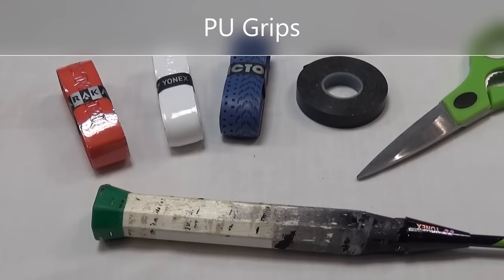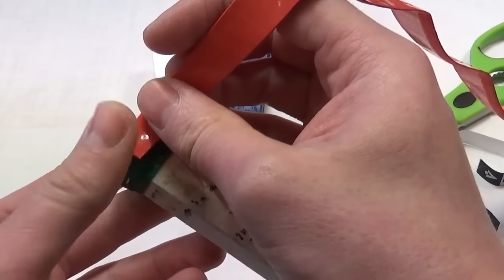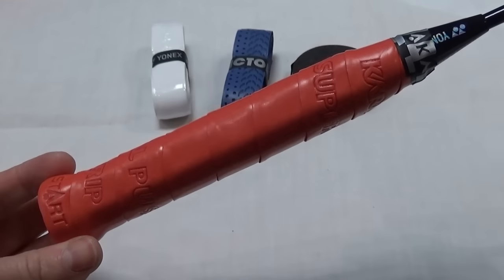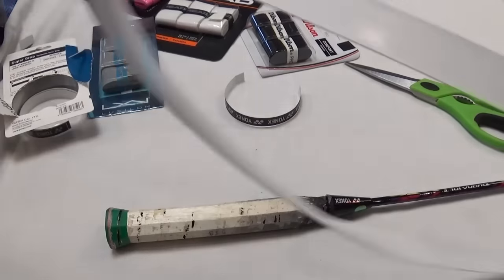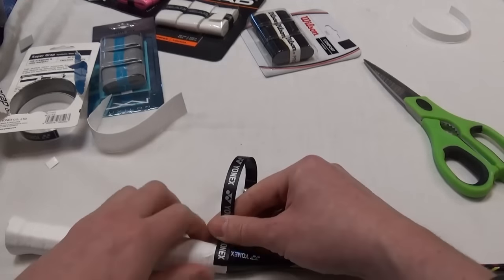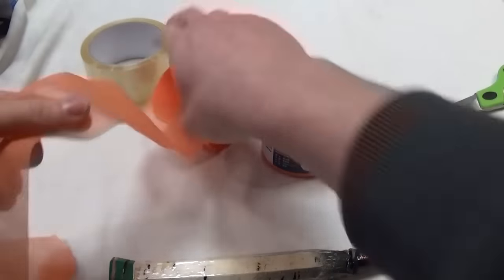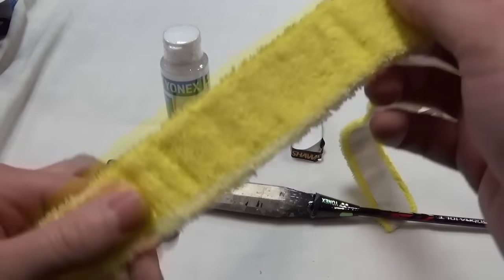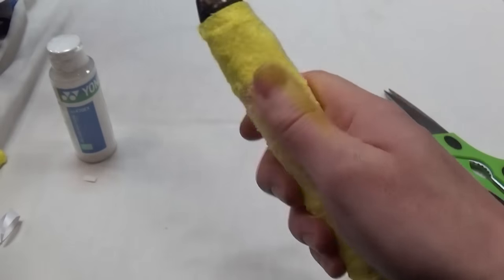How to grip a Badminton racket - 4 ways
How to put a grip on a Badminton Racket in easy to understand steps. We walk you through how to put a PU grip, Overgrip and Towel grip onto your racket.
Start: PU Grip
3:06 Overgrips
6:43 Overgrips with Sponge Wrap
8:32 Towel Grip
There is no right or wrong way to grip your racket so please try as many combinations of grips as you can until you find the right one for you.